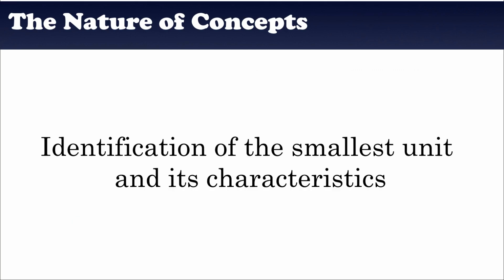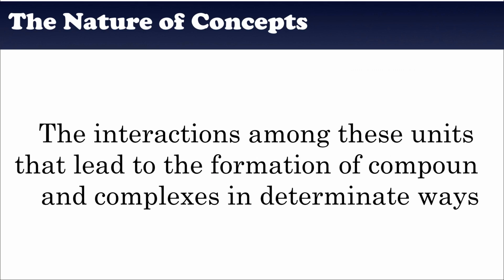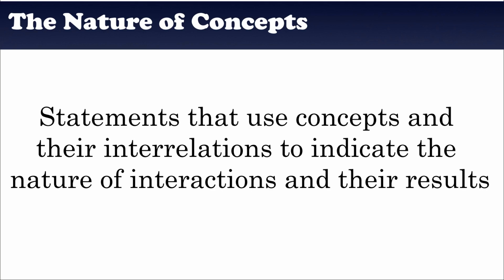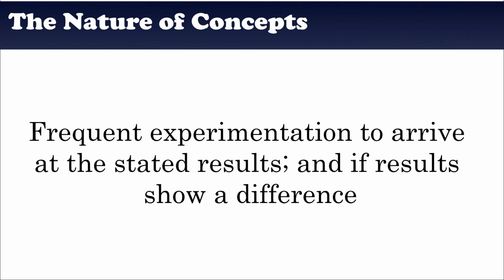The nature of concepts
When scientists use a word, it gets a technical meaning. It becomes a concept. In referring to a human being, biologists use the phrase ‘homosapiens’ or ‘wise man’ to describe the modern man. If a person falls ill, in common language people say he / she has got fever. As discoveries get advanced, words like ‘malaria’ ‘influenza’ indicate the nature of the fever. They also describe which parts or insects have affected the body. Then we understand the nature and causes of the disease. The next step is finding the care for the same through the use of tablets or injections. So when fever or disease is described in terms of its components and their behaviour or misbehaviour is known, we begin to know how things or bodies associated and recognised get inter related. Each measurement helps the physician to analyse the nature of the disease. Thus, temperature, blood pressure, ‘sugar’ or blood sugar content is urine can be measured. Each of these words and their measurements have a definite meaning, thus tests can be carried out by persons other than physicians; the words that describe each measurement become concepts and are commonly understood is the same sense by technicians. A common understanding helps locate the normal and pathological distribution of the bodies or anti-bodies and their particular combinations tell how they lead the physician to determine the disease and where to look for a cure. Chemistry as a science came into its own when the atom was discovered as the smallest particle of matter that could take part in a chemical reaction. Atomic Weight of Hydrogen was taken to be 1 and of Oxygen 2; thereby weights for 92 elements were calculated. These were arranged in a table called the Atomic table. Further, researchers on unstable elements carried their number to 110. The elements could mix up in a reaction soon it was found that there was no loss of weight in a chemical reaction. This was a theoretical statement. Atomic weight was a concept. The inter relations among concepts that could be proved to hold is a number of trials or experiments became a theoretical proposition. Further, inter relation among such theoretical conclusions became a part of theory. The chief characteristic of theory is that it constitutes a series of conclusions stated in terms of concepts and their inter relations. Thus theoretical proposition gets linked to others and one/all taken together constitute the theory in a subject. The process of theory formation then requires the following steps: i) Identification of the smallest unit and its characteristics. ii) The interactions among these units that lead to the formation of compounds and complexes in determinate ways. iii) Statements that use concepts and their interrelations to indicate the nature of interactions and their results. iv) Frequent experimentation to arrive at the stated results; and if results show a difference. Then, explain the difference and arrive at a revised statement.